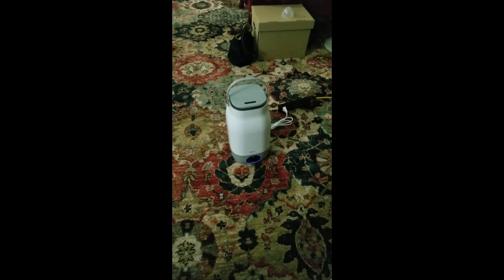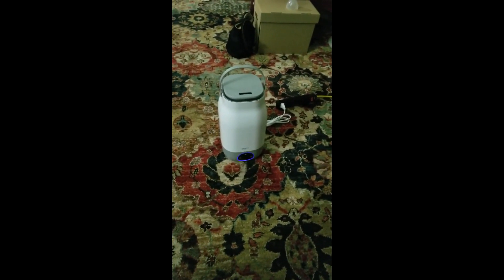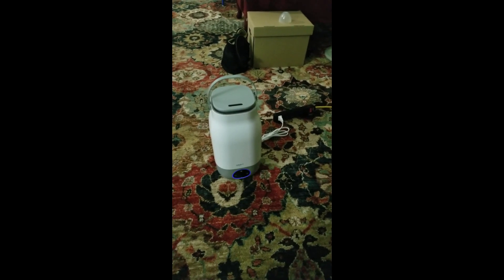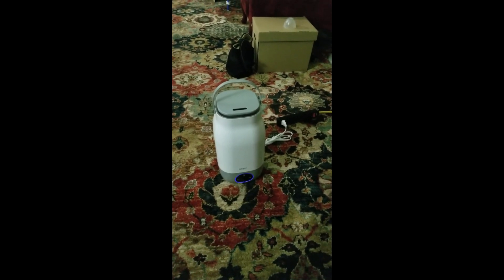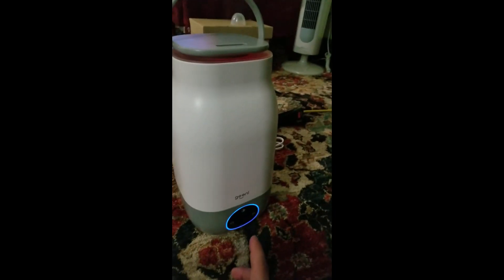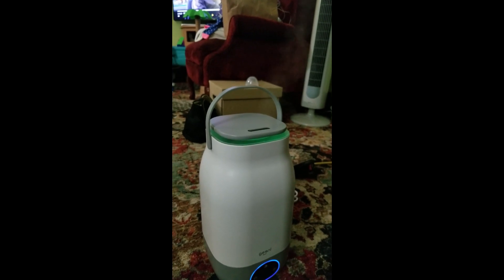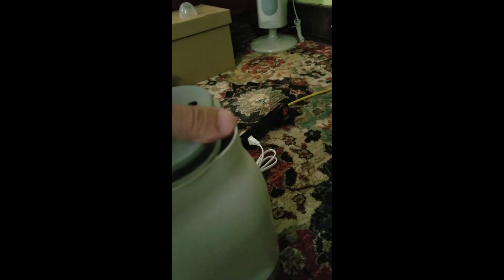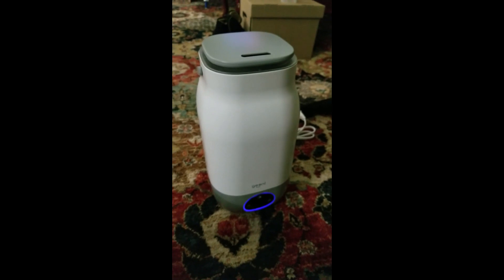Geeni Soothe XL Humidifier Seeds Review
The Geeni SOOTHE XL Large Capacity Smart Wi-Fi Humidifier is the perfect addition to any home with its family friendly design. Dry air can be a big factor in a range of conditions such as dry skin, allergies and bad sleeping and stress. Sooth XL balances moisture in the air so your family can breathe easily and sleep soundly. Advanced ultrasonic technology enhances air purity soundlessly to enhance your sleep. Control the moisture level of a room using 3 mist diffusion modes. With the mood light feature you can cycle through an accent of colors or choose one to set the mood. By adding a few drops of your favorite essential oil, it can be used as an Aroma Diffuser to help relieve stress and drive away fatigue and relax. With the scheduling feature you can set schedules to perfectly fit your lifestyle. The Soothe XL can be controlled from anywhere using your Smartphone or voice control when paired with Amazon Alexa, The Google Assistant and Microsoft Cortana. Bring some relaxing misting magic to your world with the Geeni SOOTHE XL.

•Control and schedule from anywhere or anytime
•No hub required, Wi-Fi is built-in
•3 levels of mist with low water alerts and auto shut-off
•Aroma diffuser with mood lights
•Ultra-whisper quiet operation
•Works with Alexa, the Google Assistant and Microsoft Cortana